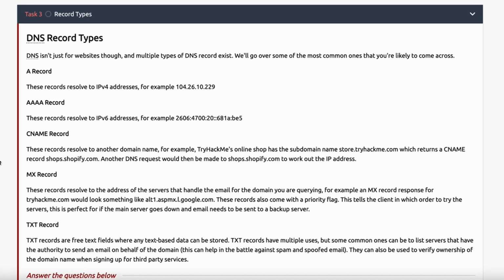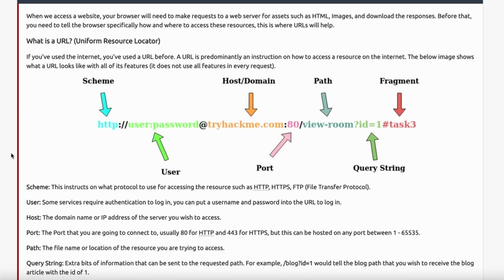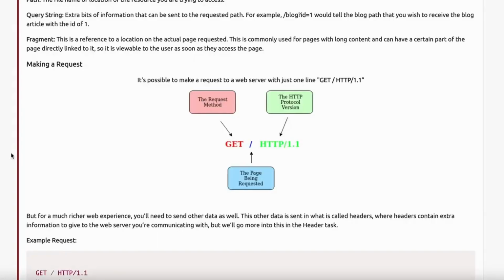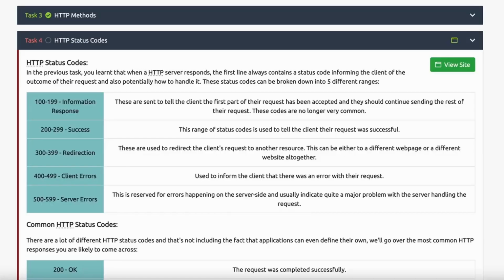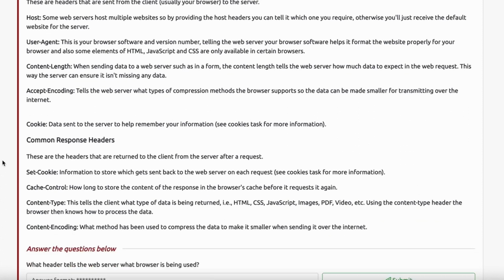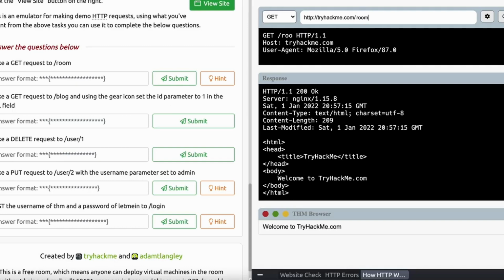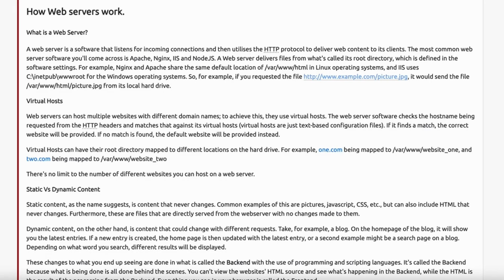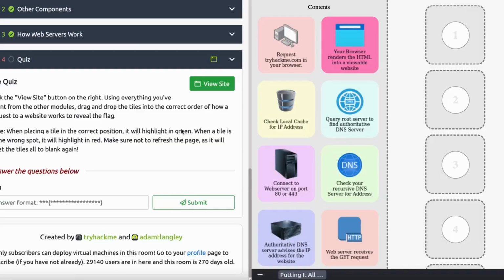COMPLETE Web Fundamentals Walkthrough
How does the web work? What goes on behind the scenes when you navigate the web? In this video, we combine the previously-released four part series on how the web works following the TryHackMe walkthrough.

studiosec cybersecurity internet tryhackme cybersecurity101 infosec learncybersecurity 😎 Enjoy the quality of this video? Consider getting what I use to make this content!